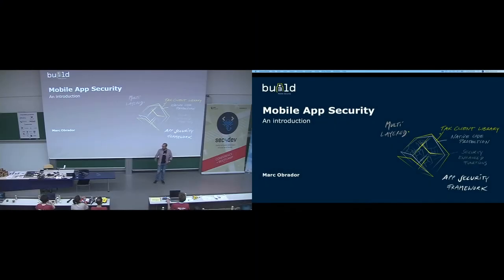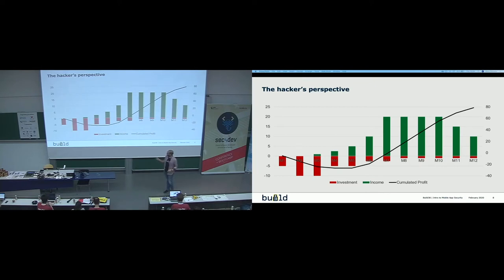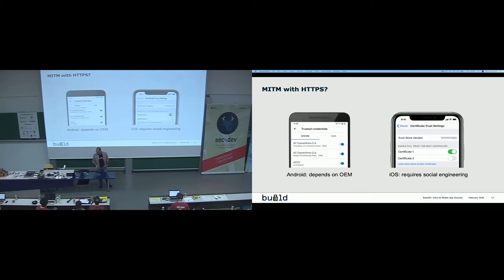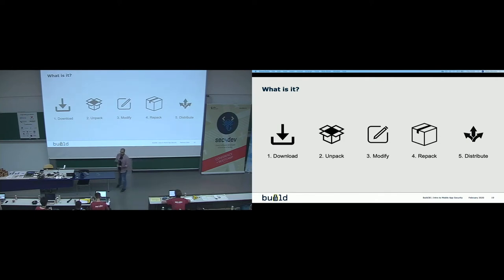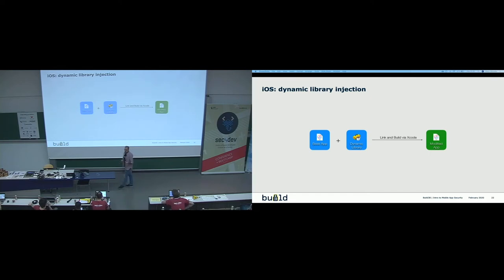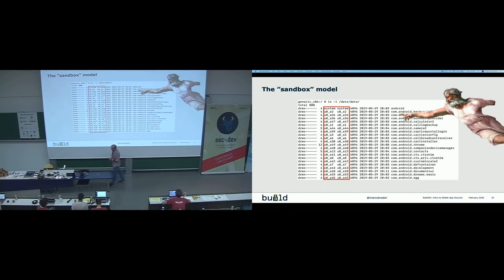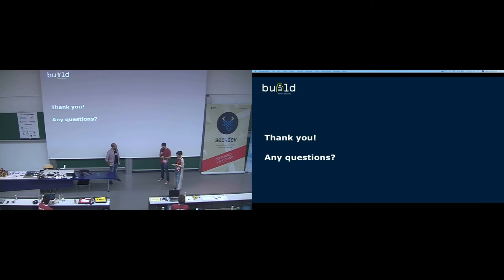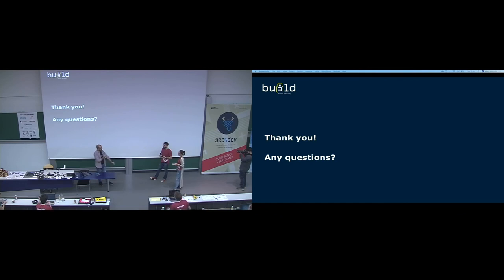sec4dev 2020 - Introduction to Mobile App Security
Speaker:  Marc Obrador Sureda

In this talk we will cover the basics of Mobile (Android and iOS) App Security.
We will first start with an introduction and motivation, talking about why do you need to care about app security, what are the important things to protect, and try to understand the motivation an attacker might have to hack your application.
After that we will move on to more technical details, and we will cover the things you (as a developer) can do to protect your applications against the most common security threads. This includes secure networking, user data protection, root/jailbreak detection (and understanding the effects of a rooted device), IP protection, etc.